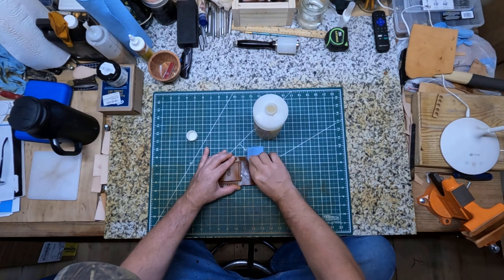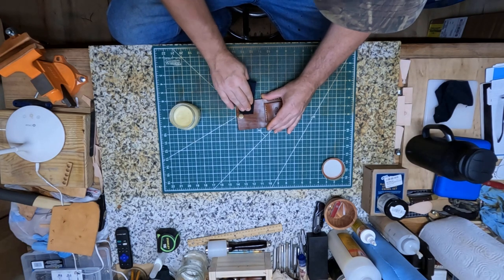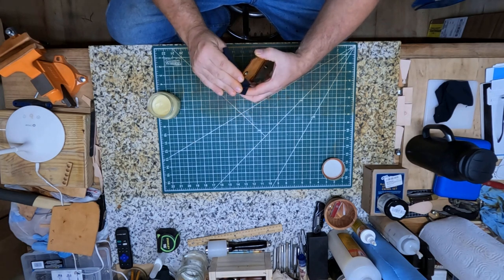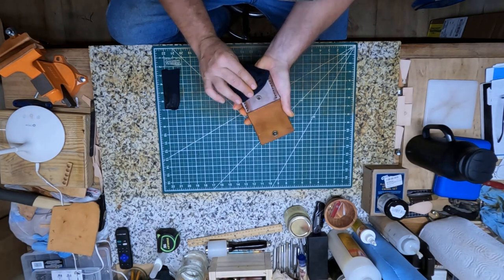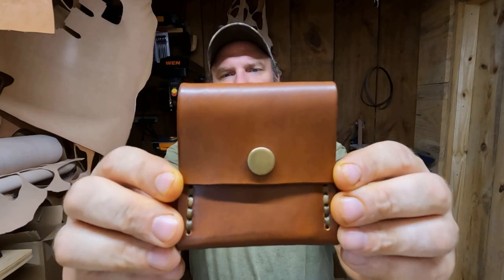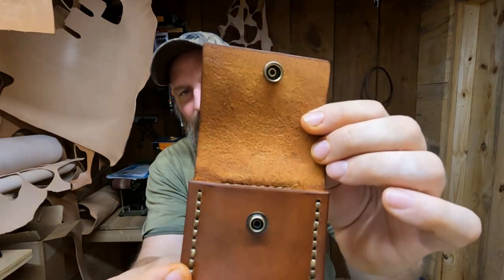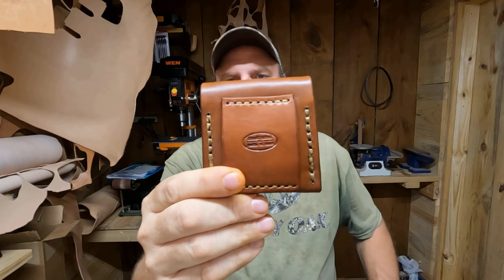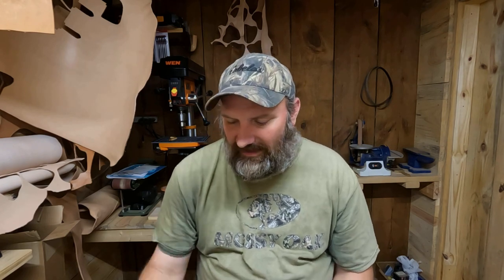Leather Cartridge Pouch / Leather Conditioner / Wax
Hello friends, made this cartridge pouch today and some leather wax to put on my leather items.  Hope you enjoy the video and have a Blessed Day Friends!    Justin